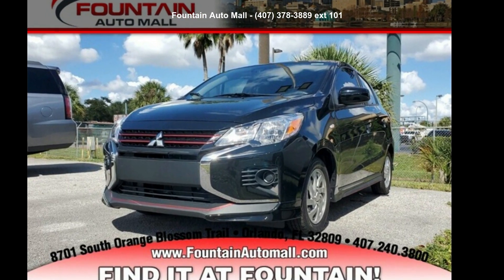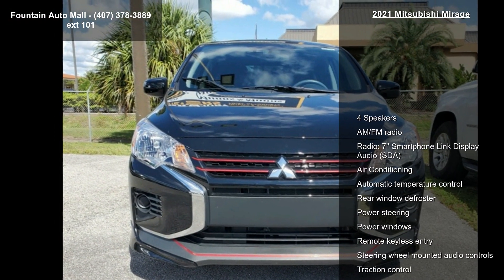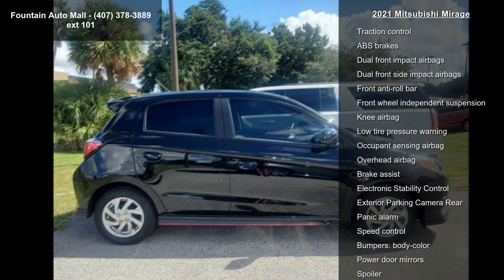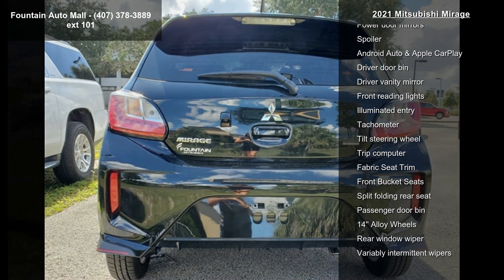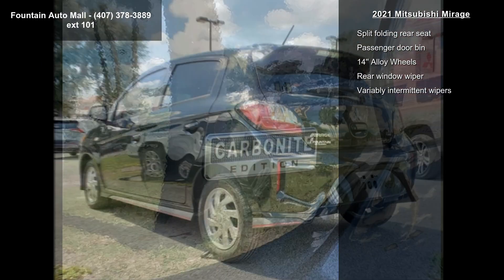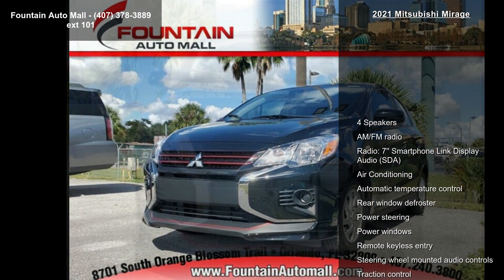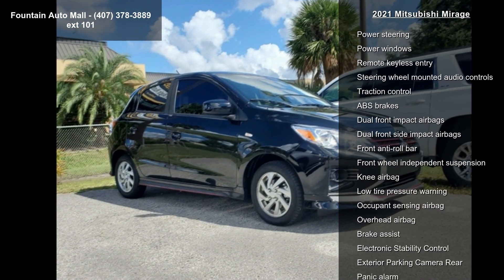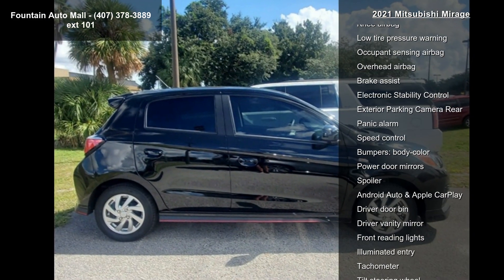2021 Mitsubishi Mirage - Fountain Auto Mall - Orlando, F...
Recent Arrival! Mystic Black Metallic 2021 Mitsubishi Mirage 14" Alloy Wheels, ABS brakes, Android Auto  and  Apple CarPlay, Automatic temperature control, Brake assist, Electronic Stability Control, Exterior Parking Camera Rear, Low tire pressure warning, Occupant sensing airbag, Radio: 7" Smartphone Link Display Audio (SDA), Tilt steering wheel, Traction control. Odometer is 2121 miles below market average!